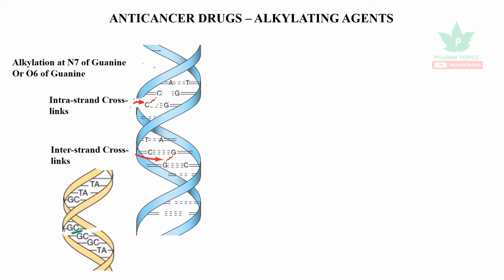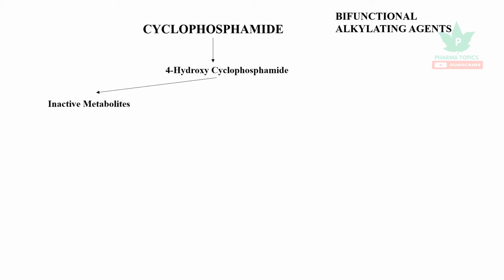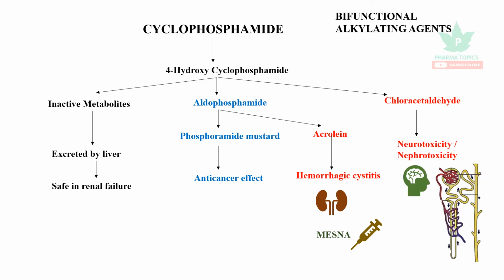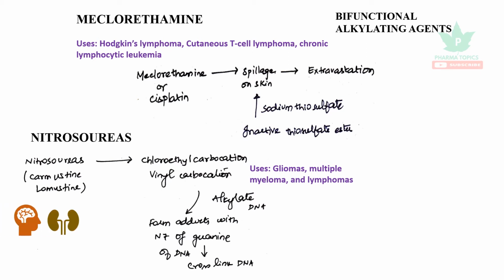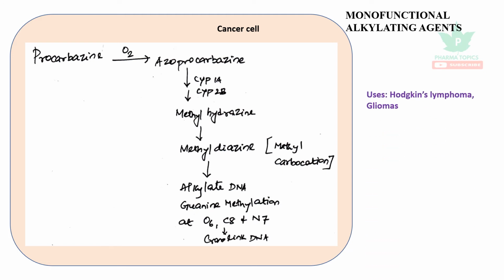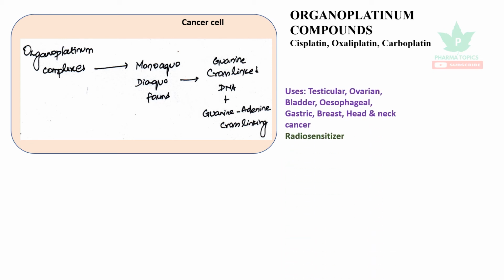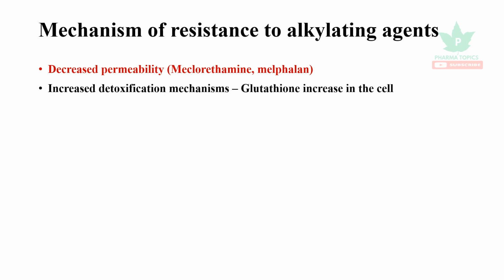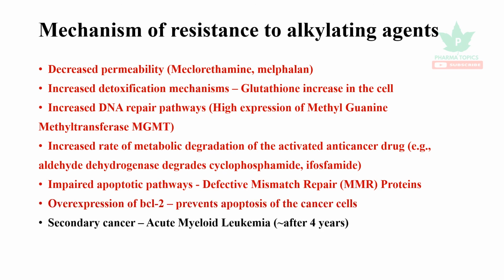Alkylating agents-Chemotherapy of Cancer-Part2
Follow me through anchor.fm/premkumar-b          premkumarinsta@instagram